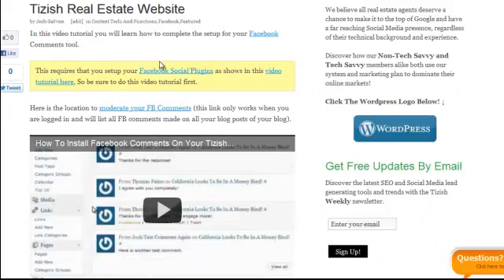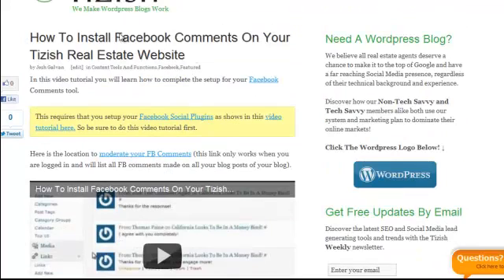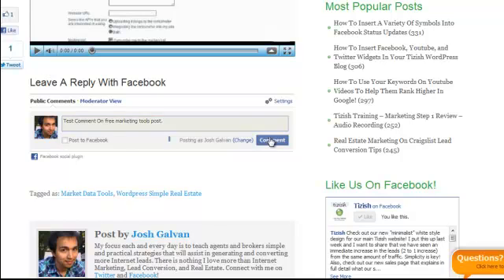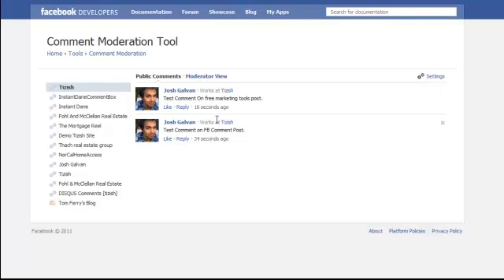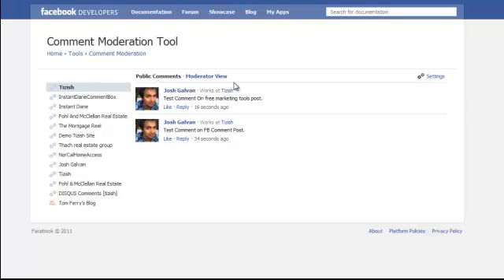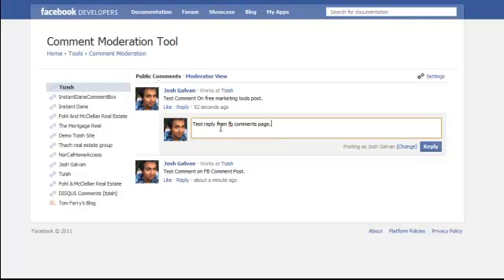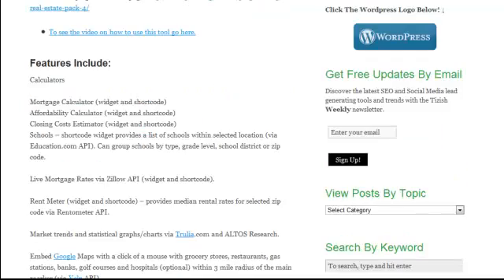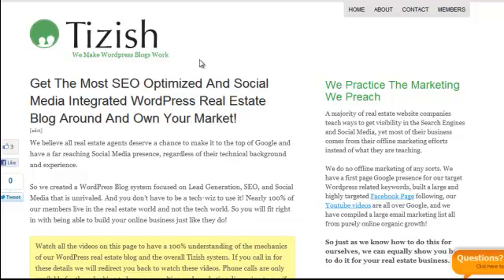How To Keep Track Of Facebook Comments Using The Facebook Comment Moderation Tool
- In this video tutorial you will learn how to keep track of your Wordpress Blog's Facebook Comments from all your blog posts. The way it works is by using Facebook's comment moderation tool found - This keeps track of all the comments in one central location. You can even reply to comments from this moderation tool.